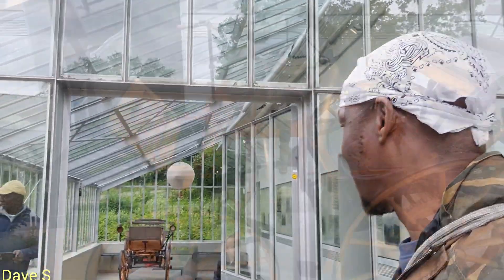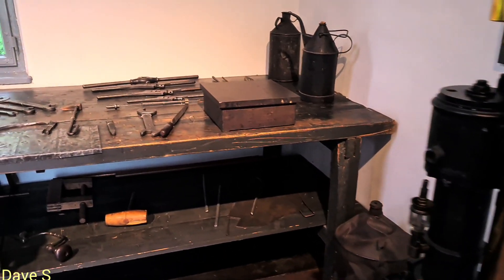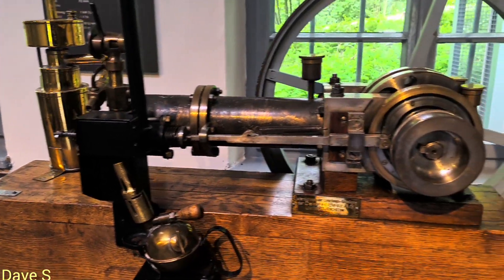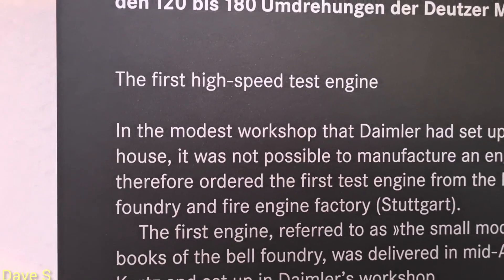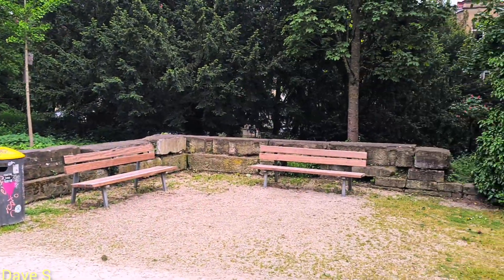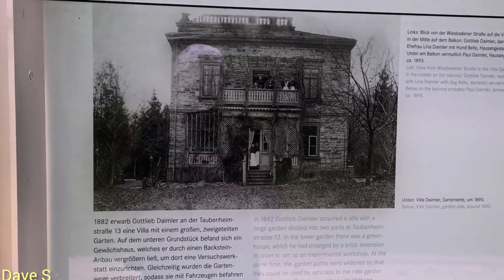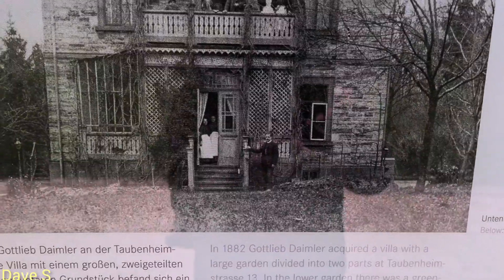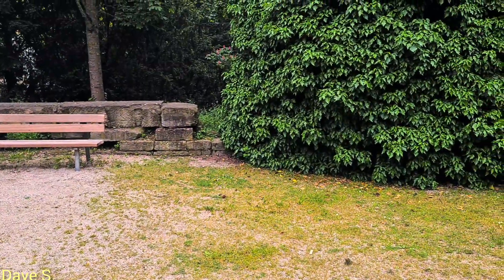The Birthplace of the 1st World High-Speed Petrol Engine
In the heart of Stuttgart, Germany lies a hallowed ground that witnessed the birth of an automotive revolution. The legendary factory, where the world's first high-speed petrol engine was meticulously crafted, stands as a testament to human ingenuity and the relentless pursuit of automotive excellence Join us on a captivating journey through history as we delve into the remarkable origins of this pioneering powerhouse.

Paragraph 1: Stepping inside the historic walls of the Stuttgart factory is like stepping back in time. The air crackles with anticipation as you pass through the gates, knowing that you are about to encounter the birthplace of an engineering marvel that would reshape the automotive industry forever. The factory's majestic architecture stands tall, hinting at the grandeur of the innovations that unfolded within its walls.

Paragraph 2: As you wander through the factory's corridors, a sense of reverence washes over you. The carefully preserved artifacts and exhibits pay homage to the visionary engineers who toiled endlessly to bring their audacious ideas to life. Vintage photographs line the walls, capturing the early days of experimentation and the determined faces of the men and women who laid the foundation for a new era of automotive power.

Paragraph 3: The heart of the factory lies in its well-preserved workshops, where skilled craftsmen once harnessed their expertise to assemble the groundbreaking petrol engines. Row upon row of meticulously restored workstations showcase the tools and machinery that were instrumental in shaping each component with precision. The air still echoes with the rhythmic symphony of clanking gears and the scent of oil, harkening back to the era when mechanical mastery reigned supreme.

Paragraph 4: One can not help but be captivated by the intricate details and innovations that adorn these revolutionary engines. The factory's displays highlight the breakthrough technologies that set them apart, from finely tuned combustion chambers to advanced fuel injection systems. Each component tells a story of human innovation, pushing the boundaries of what was thought possible and laying the groundwork for generations of high-speed engines to come.

Paragraph 5: Beyond the machinery, the factory reveals the stories of the brilliant minds behind this revolutionary invention. Interactive exhibits pay tribute to the visionary engineers, showcasing their groundbreaking ideas and the relentless pursuit of perfection that drove them forward. Through their anecdotes and insights, visitors gain a profound appreciation for the dedication and unwavering passion that fueled this factory's success.

Conclusion: A visit to the Stuttgart factory is an immersive experience that transports you to the dawn of automotive history. It offers a glimpse into the pioneering spirit that forever changed the course of engineering, as well as a deep appreciation for the legacy left by those who dared to dream big. This hallowed ground serves as a reminder that the relentless pursuit of innovation can transform the world, one engine at a time.